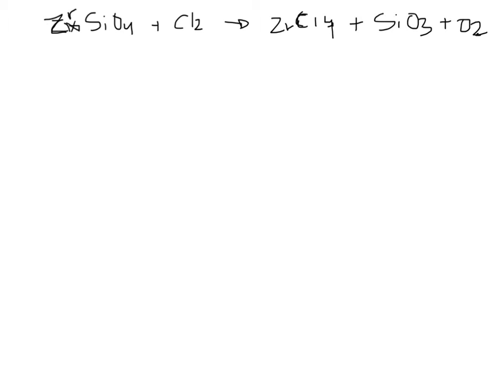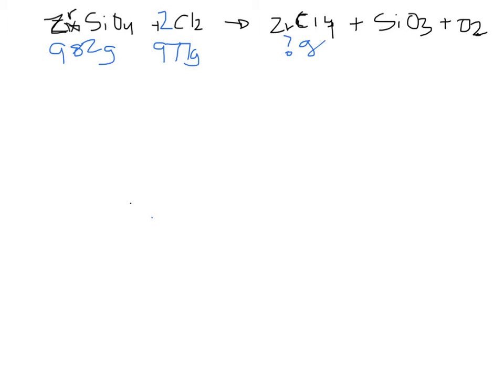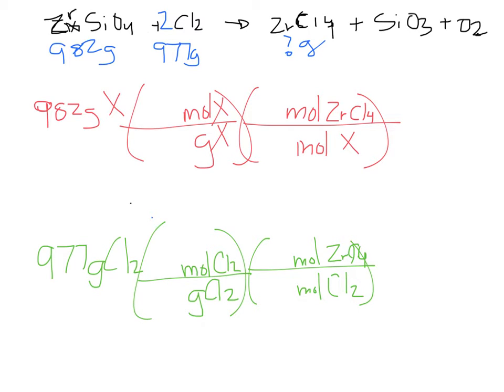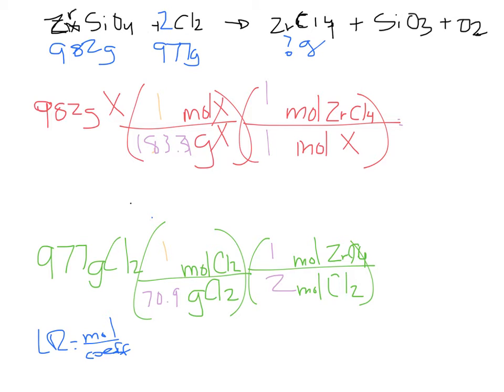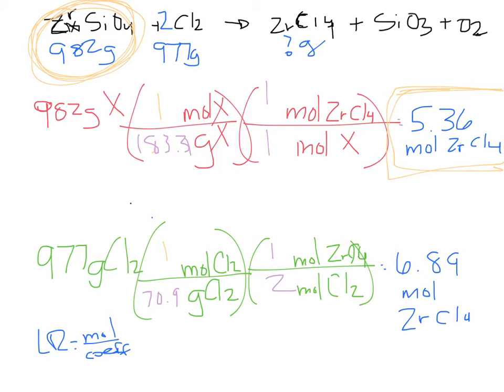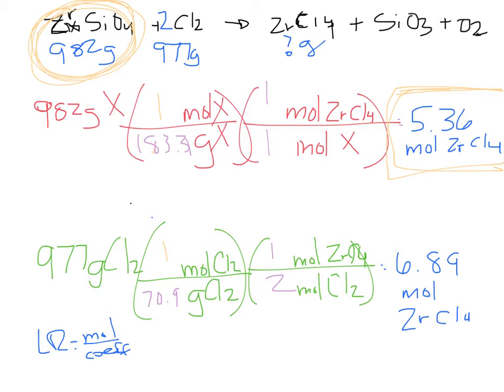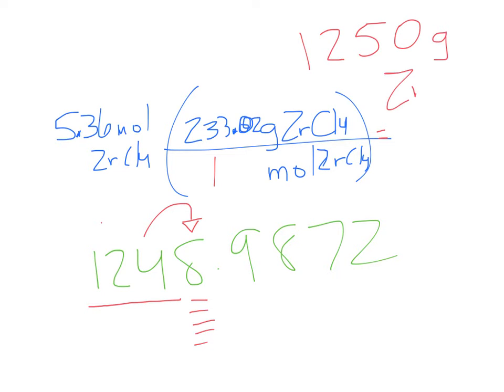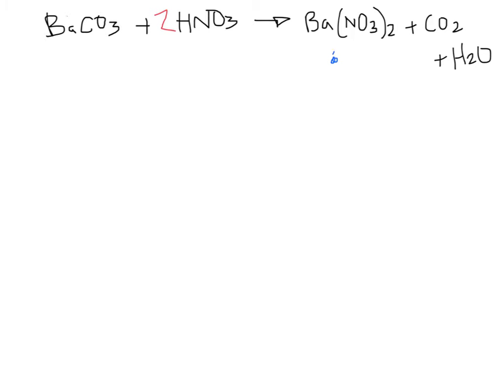Ch. 9 - Stoich (5-4-15)